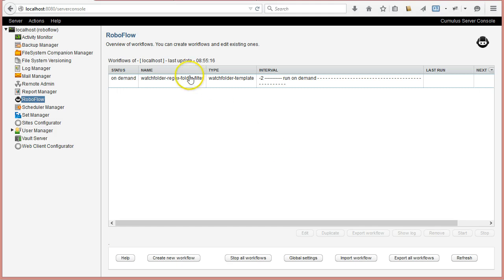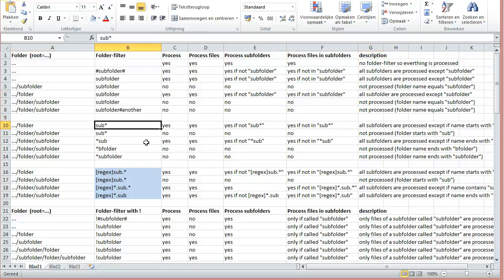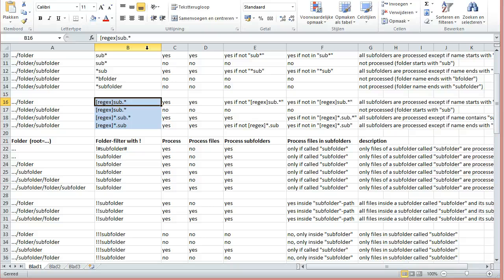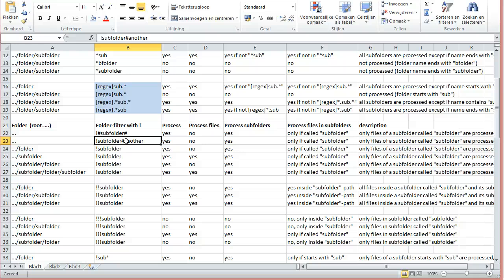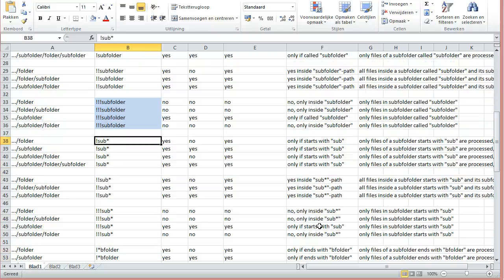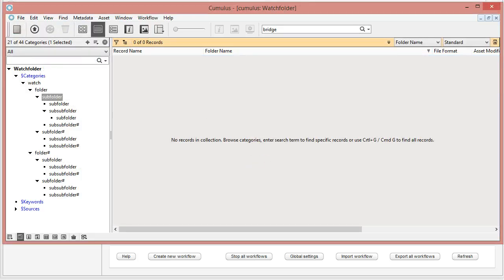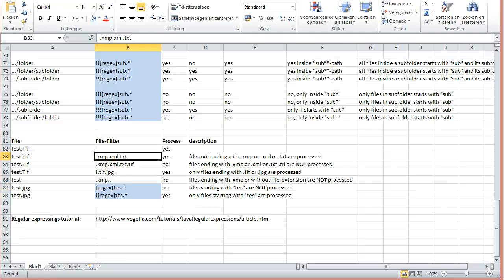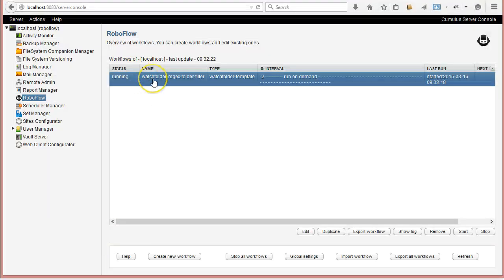Canto Roboflow 9.2 file and folder filters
Canto Cumulus Roboflow Training movie on how file and folder filter works in watchfolder workflows